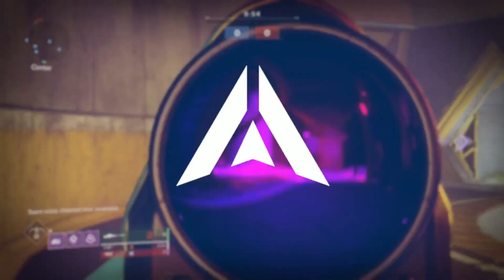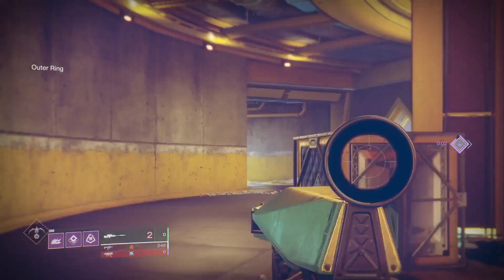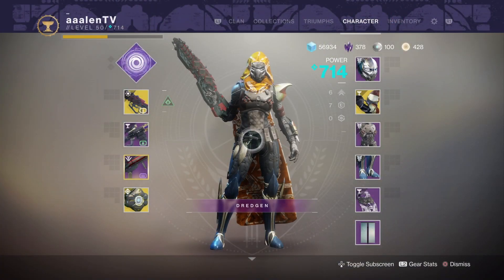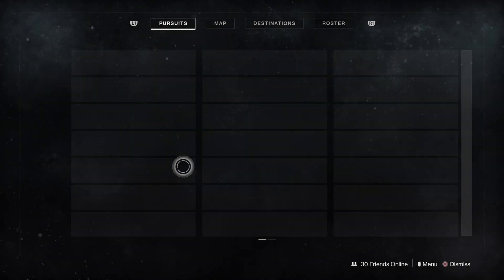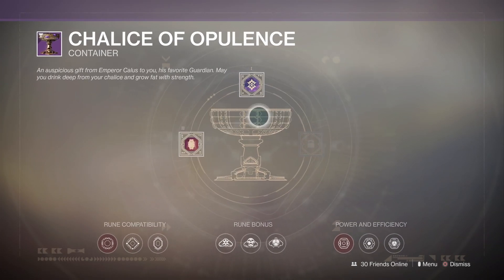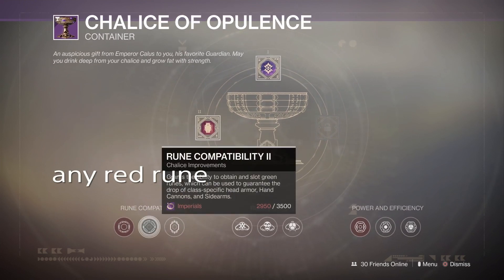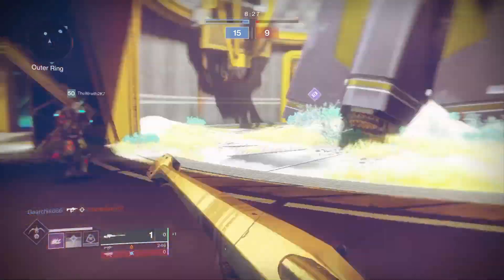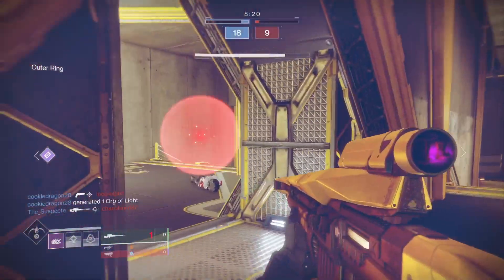Destiny 2 - How to obtain Austringer hand cannon | Season of Opulence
Please show some support if vide helped you out, shout out to my friend Jacob who showed me the combo!